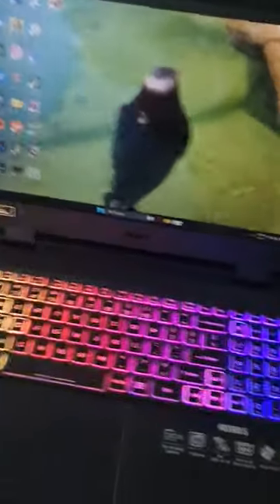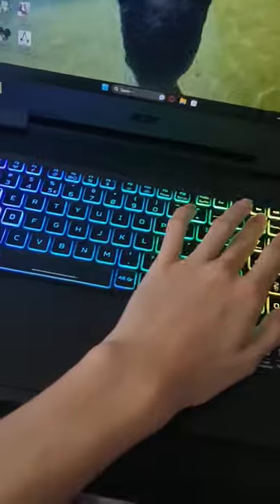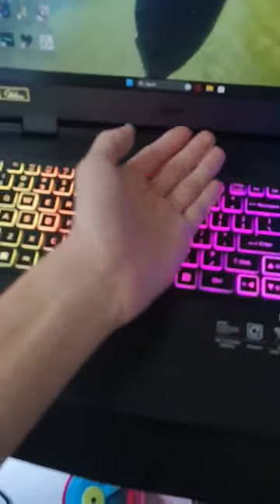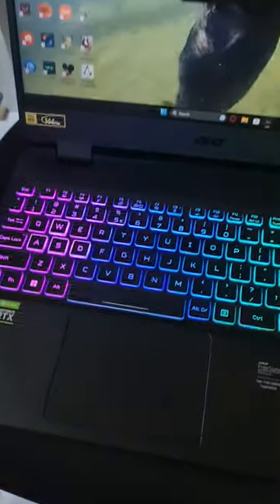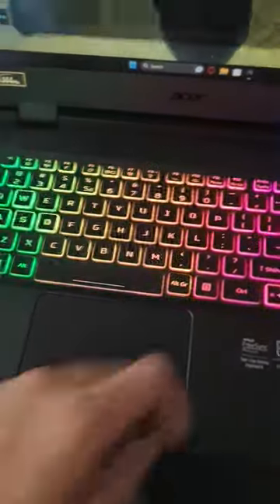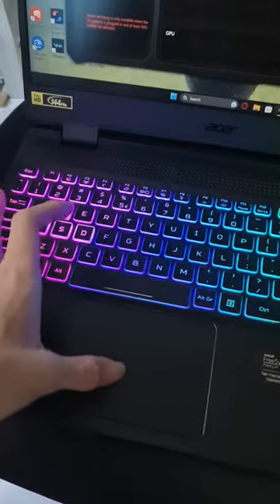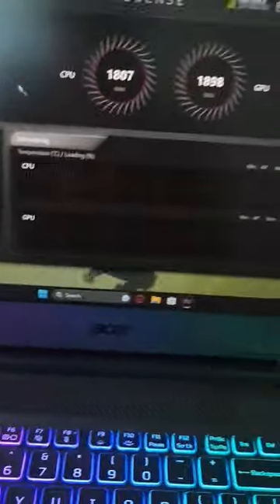Laptop or JET ENGINE!?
On the Acer Nitro 5, you can ramp up the CPU and GPU fans to 7000+ RPM which is insane!
LIterally becomes a JET!